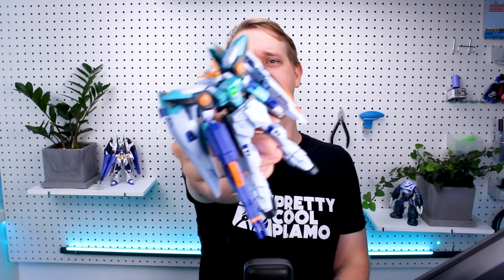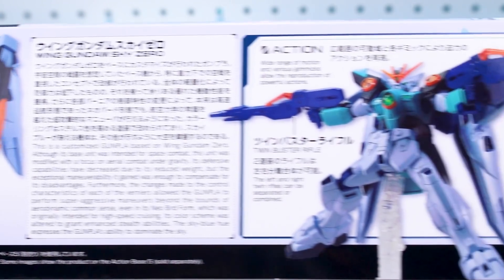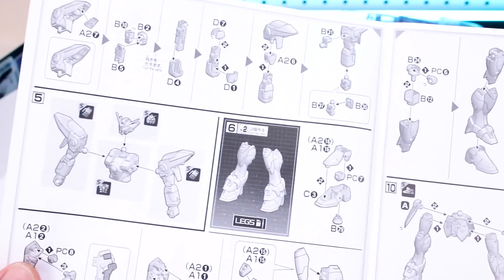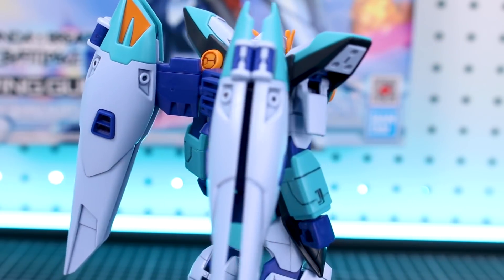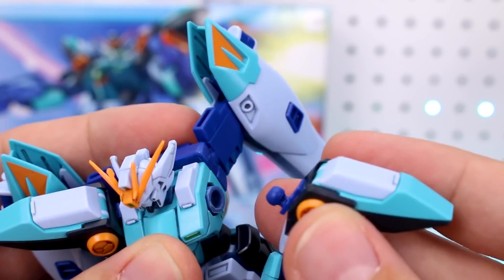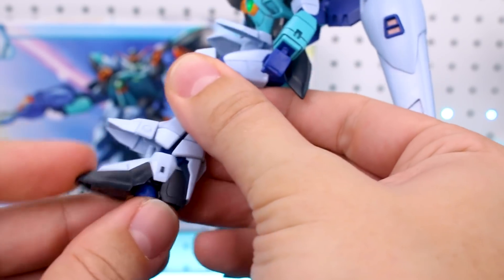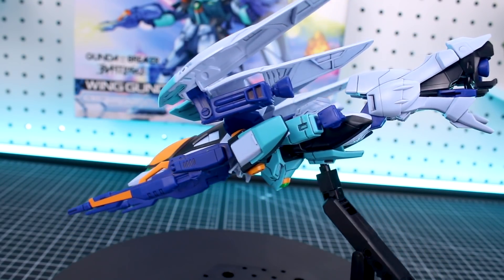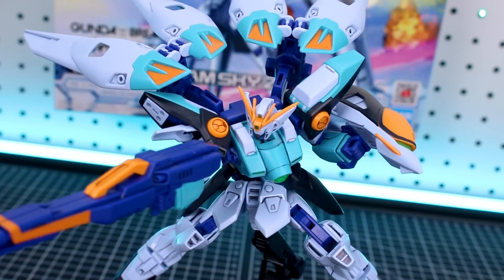HGBB Wing Gundam Zero Sky - Gundam Breaker Battlogue UNBOXING & Review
Here's the 1/144 scale High-Grade Wing Gundam Zero Sky! This recolor of the HG Wing Gundam Zero looks great, and retains everything you love about the original kit!